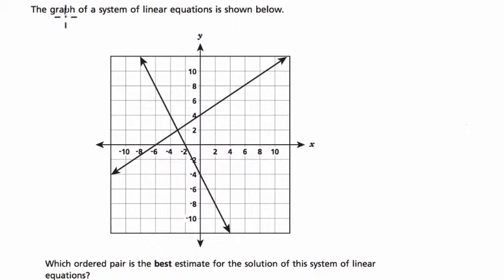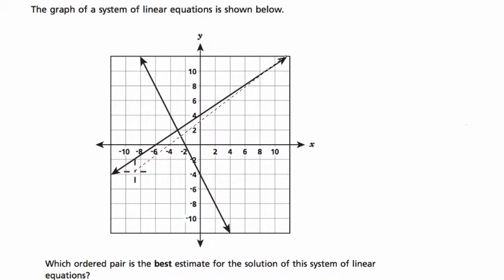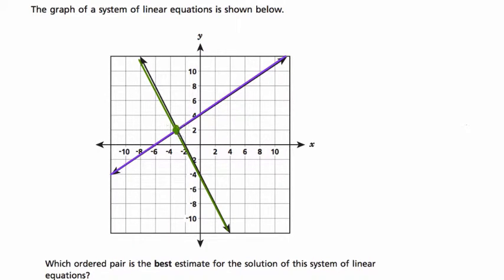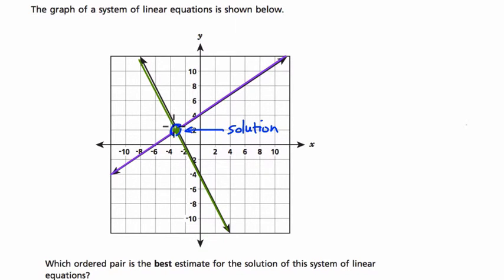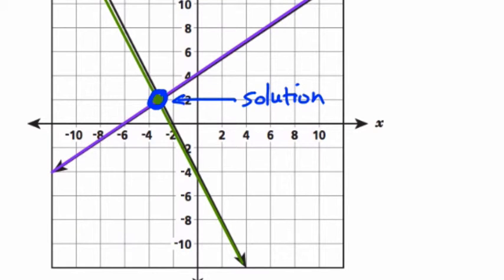Engage NY Grade 8 Math Sample 48